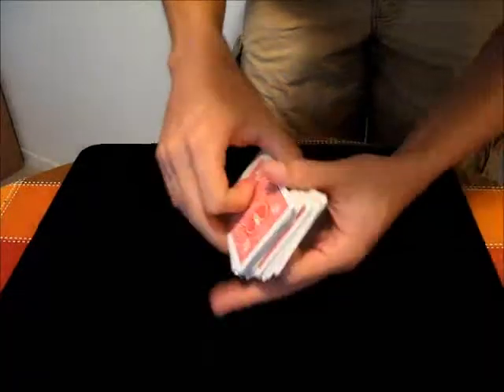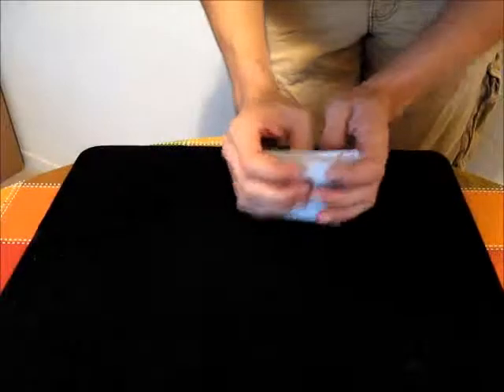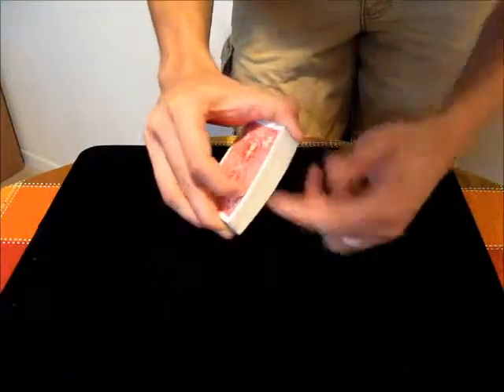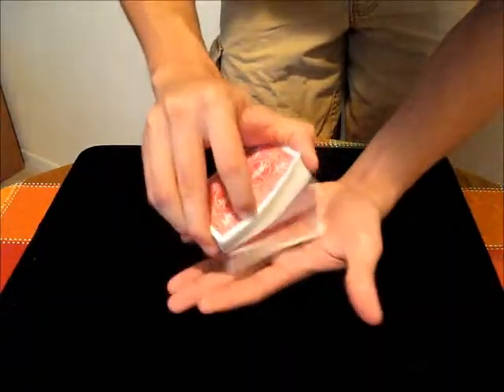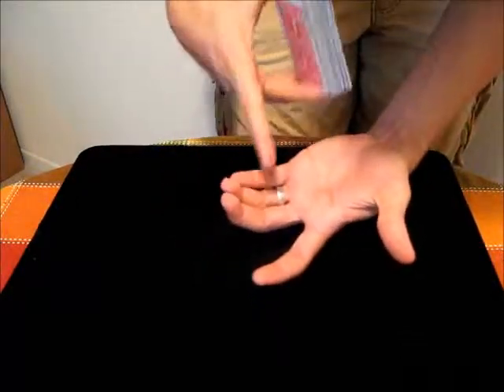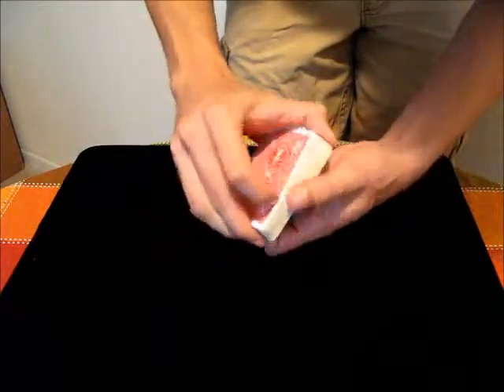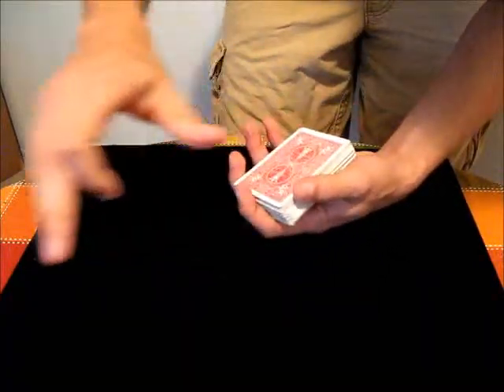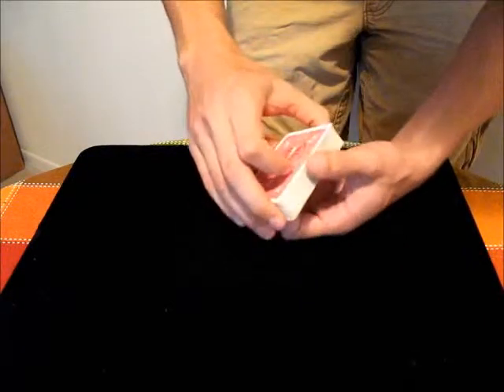Dribble Tutorial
In this video, I teach how to dribble cards.